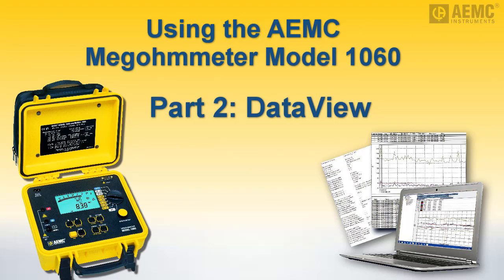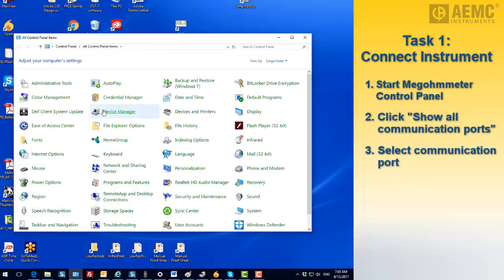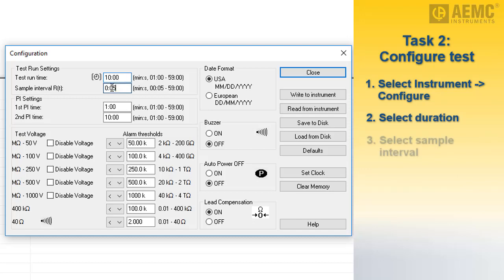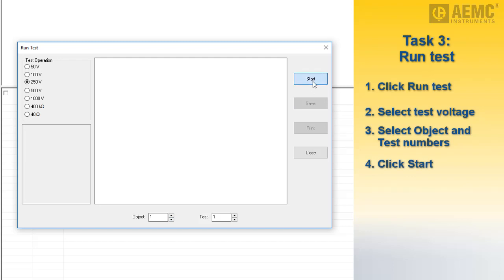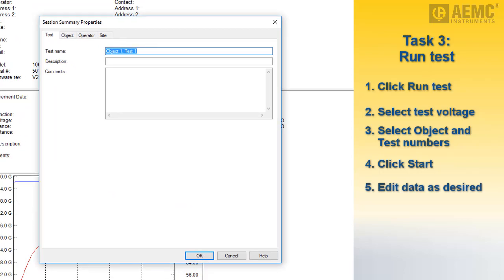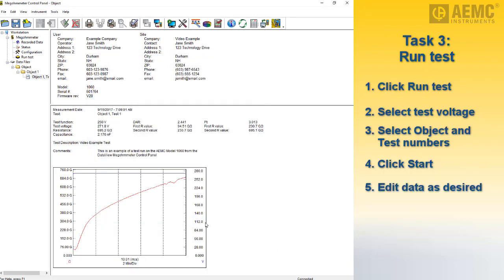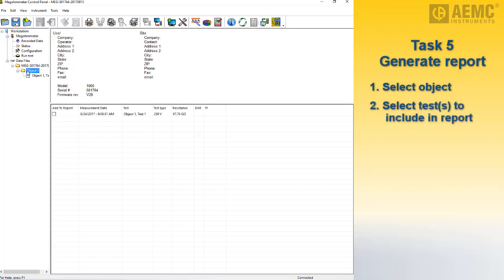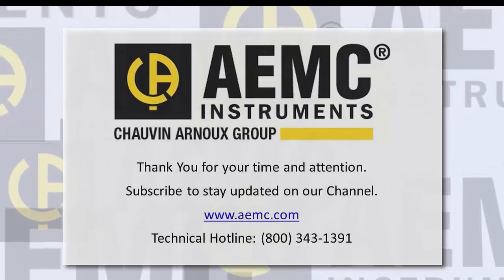AEMC® - Using AEMC Megohmmeter Model 1060 Part 2: DataView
In the conclusion to our two-apart video series, we demonstrate how to use the Megohmmeter Model 1060 with DataView, AEMC’s data analysis and report generation software. We explain how to connect the instrument to a computer. We then show how to set up, run, view, and save an insulation measurement test from the DataView Megohmmeter Control Panel the software. We conclude the video by downloading a recording from the instrument to the computer, and then using this data to create a DataView report.